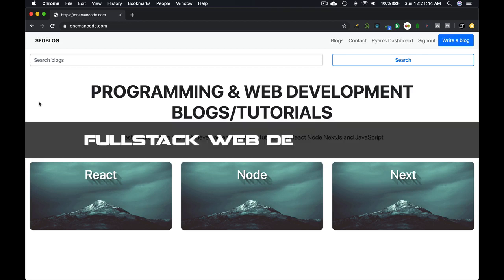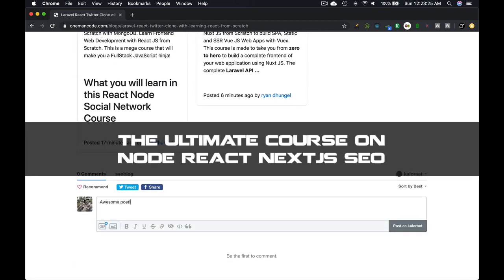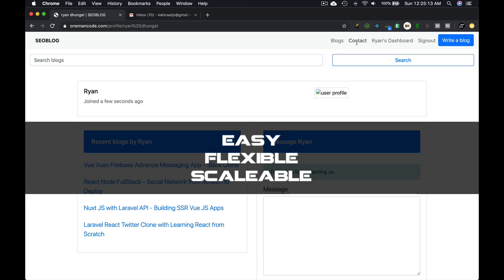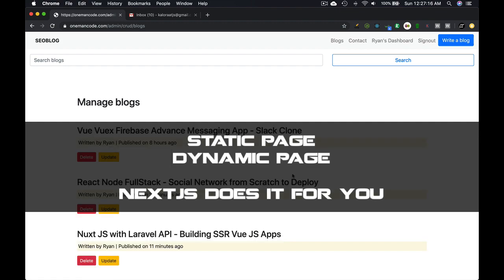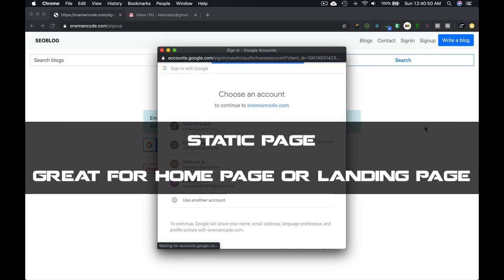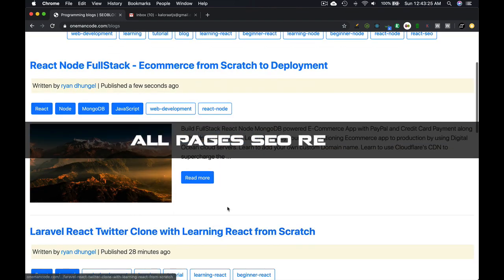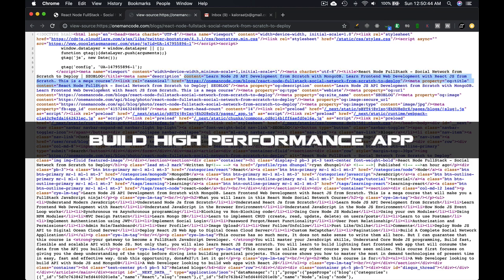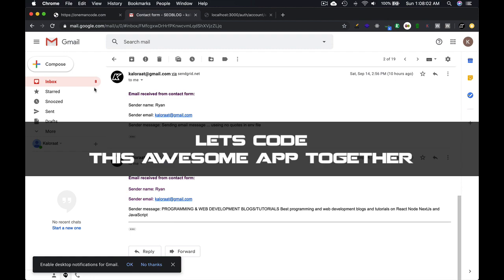MERN STACK React Node Multi User Blogging Platform - A Real World Project (Introduction)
Learn to build Truly Real World Full Stack / MERN Stack React Node NextJs MongoDB powered Multi User Blogging platform with SEO for the Real World
This project is running live in the server. Checkout onemancode.com

An Incredible Journey of becoming a FullStack JavaScript Ninja!  Revolutionize your career as a Freelance Web Developer in the year 2020. Change your life for good ⚡️

1. Learn to walk through the rocky mountains...

2. Learn to drive through the mountain tops...

3. Learn to fly high in space...
[REACT NODE SEO MULTI USER BLOGGING PLATFORM]

What you will learn in this course:

User Signup / Signin
Forgot Password / Reset Password
Account Activation on User Signup
Social Login with Google
JWT based Authentication System
Admin / User Dashboard
Role Based Authorization System
Advance CRUD with Image Upload
Blogs Search
Load More Blogs
Categories
Practical Real World Project running live on the server
API Development with Node Express MongoDB
Frontend Web Development with React Hooks and NextJs
SSR with NextJs
User Public Profile Page with List of Blogs and Contact Form
Blog Author Private Contact Form
User Private Dashboard
Multiple User Authorization System
Multi User System that can be Scaled to Build Marketplace App
Standard Contact Form
DISQUS Commenting System
Related Blogs
Google Analytics Integration
Sendgrid for Sending Emails
Deploying to Digital Ocean Cloud Servers
Adding Domain
Cloudflare CDN and Free SSL
Writing Clean Code
Scalable Project Structure